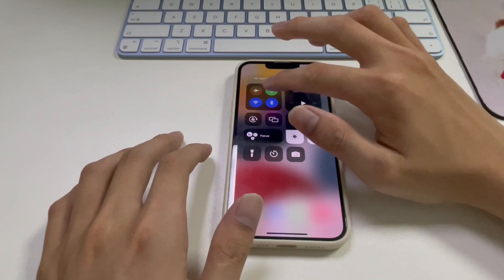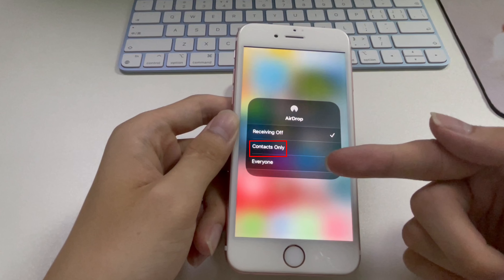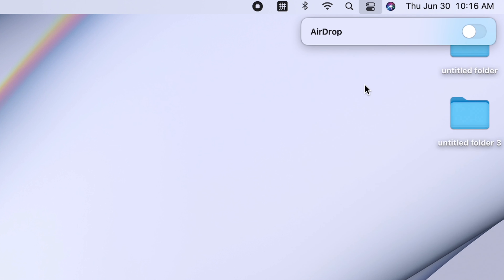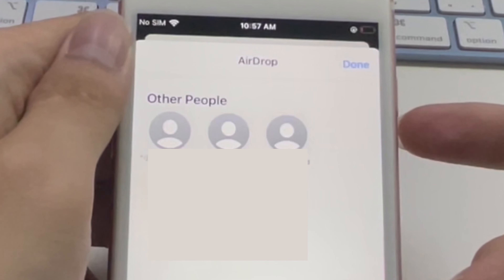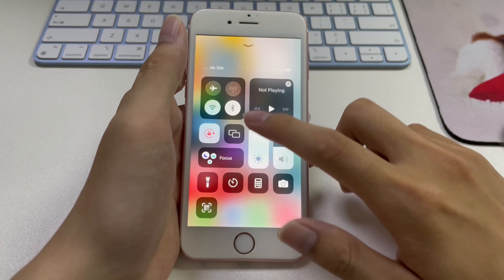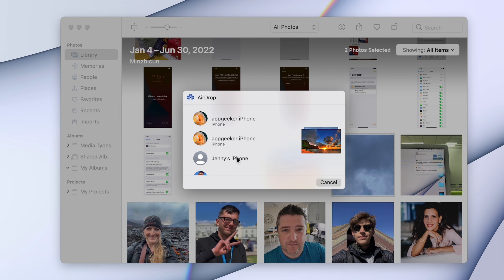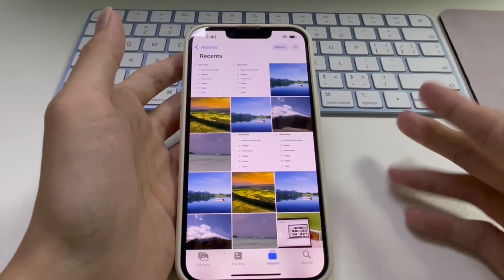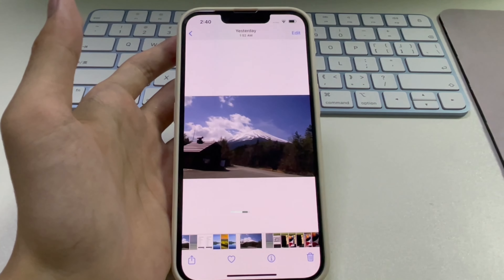Airdrop iPhone to Mac and back | How to Transfer Photos and Videos between iPhone and Mac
If you need to transfer photos and videos from iPhone to Mac and back, you can use Apple’s Airdrop. Follow these steps in this video to learn how to use it.

Airdrop iPhone to Mac and back | How to Transfer Photos and Videos between iPhone and Mac [Ultimate Guide]

00:00 Intro
01:04 Enable Wi-Fi, Bluetooth and Airdrop on iPhone and Mac
02:33 Airdrop photos and videos from iPhone to Mac
03:54 Airdrop photos and videos from Mac to iPhone
05:53 What to do if you have a large number of photos and videos to transfer?

If you Airdrop photos and videos between iPhone and Mac and they are signed in with the same Apple ID, you won’t see a Decline or Accept notification. The airdropped items will automatically appear in the same app they were sent from.

How to Airdrop the entire Camera Roll from iPhone to Mac?
1.Open Photos app on your iPhone. Tap on Library at the bottom. Then All the Photos to include all the photos in your Camera Roll.
2.In the upper right corner of the screen, tap Select.
3.Tap on the last photo in the bottom row. Slowly drag your finger to the right until all photos in the last row are selected and then slowly drag your finger up until all photos are selected. (A blue checkmark will appear).
4.Once you’ve selected all the photos, tap on the Share icon at the bottom of the screen.
5.Tap Airdrop and select your Mac as the recipient you want to share the photos to.
6.Wait for a while patiently, as the number of the items you want to transfer is large.
7.Move to your Mac to Save these items to Downloads or Open them in the Photos app.

If you do have a lot of photos and videos to transfer but don’t want to use time-consuming Airdrop, you can try to use iPhone Data Transfer from Appgeeker to get the task done.